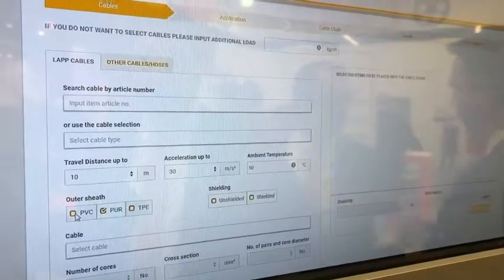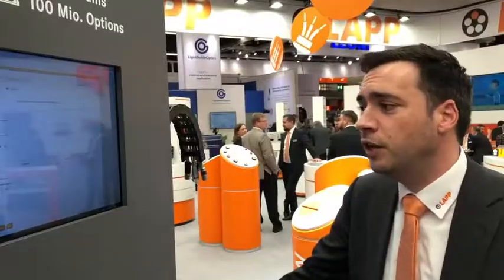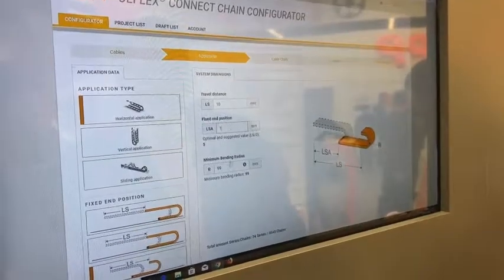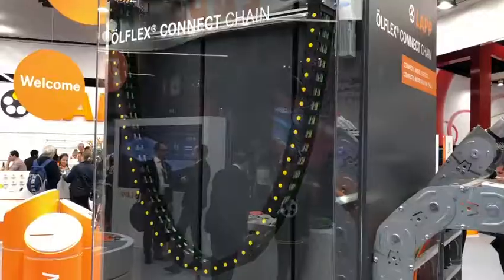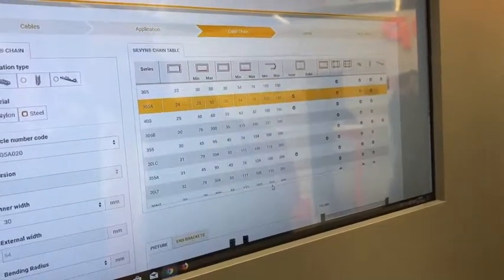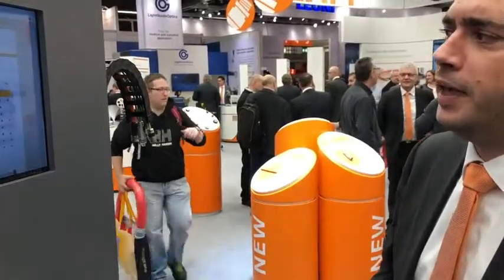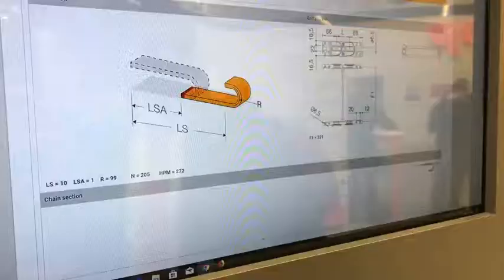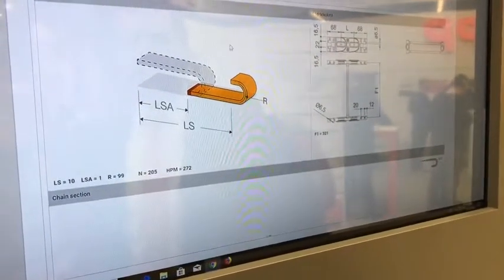Cable Chain Configurator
See the new Lapp Kabel Ölflex Connect Chain Configurator in action. With just a few mouse clicks, a power chain can be configured online. The built-in intelligence eliminates possible errors and automatically finds the optimum solution.